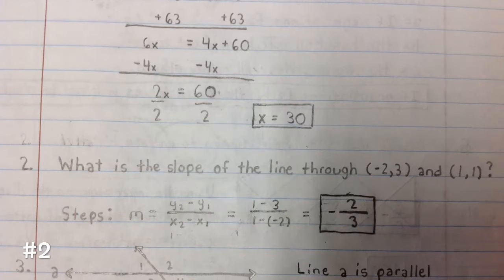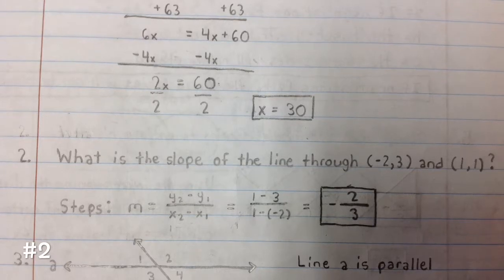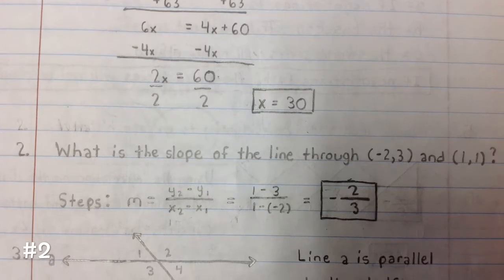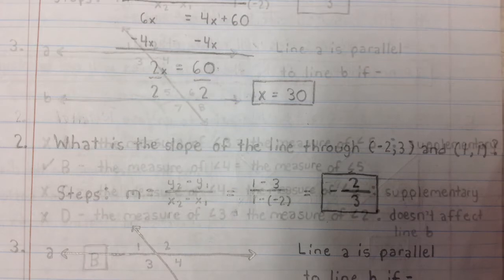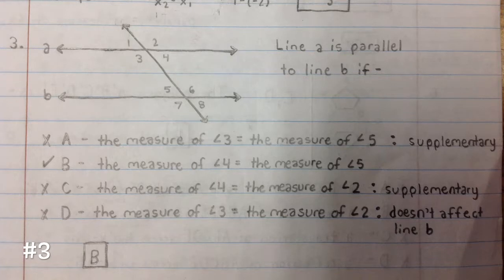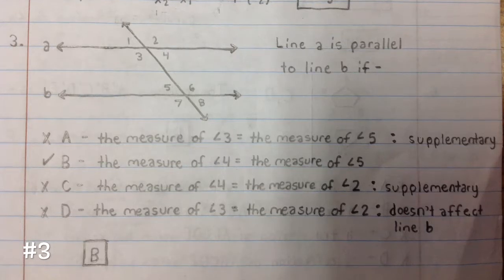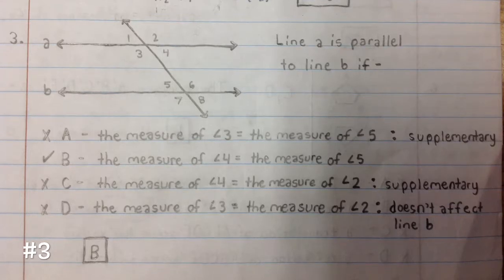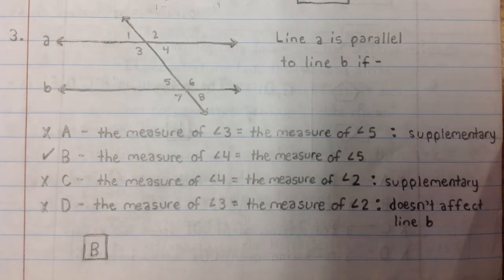Reasoning, Lines, and Transformations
Created by TJ Matthews
Calculus 1B